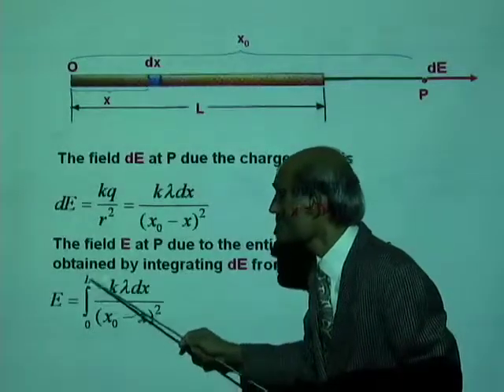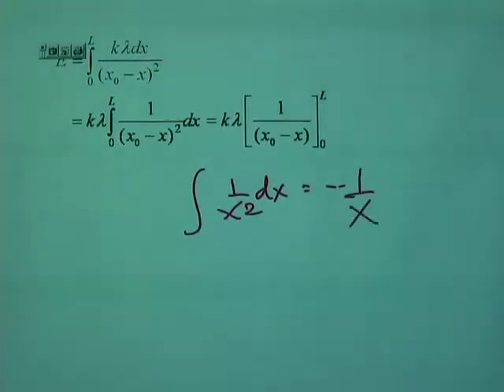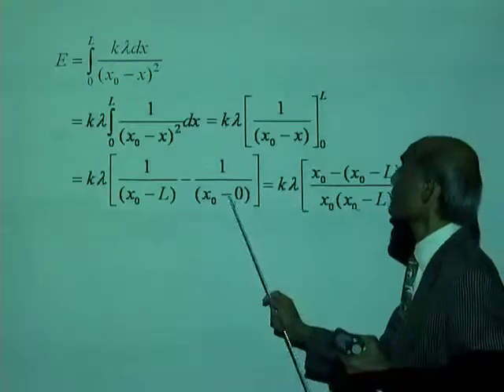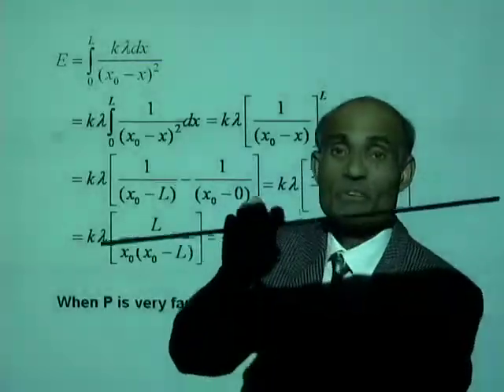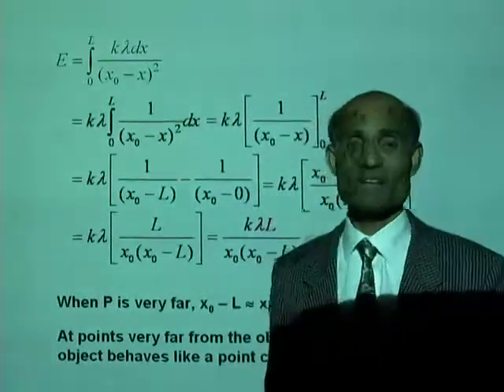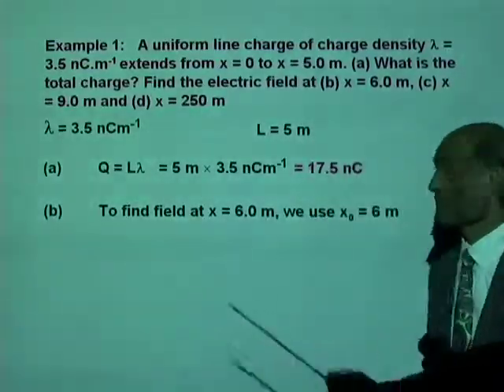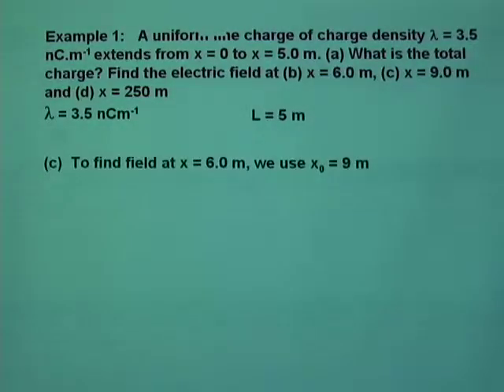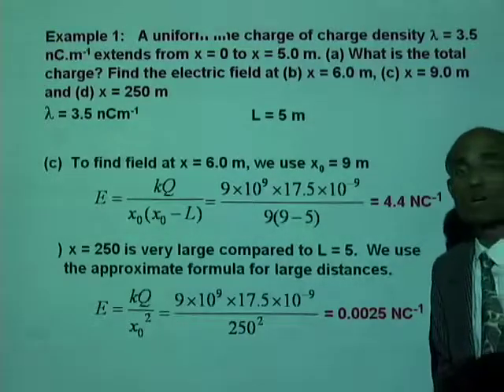PHY 2049 Lesson 2 3a Extended Charged Objects ii